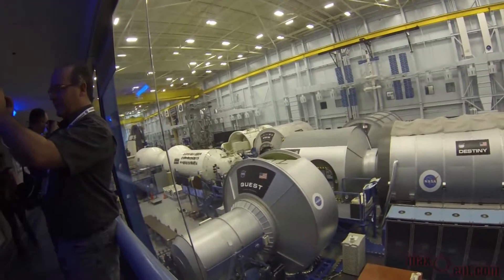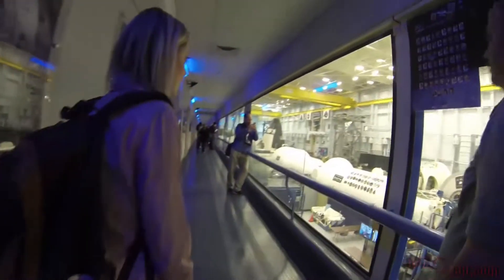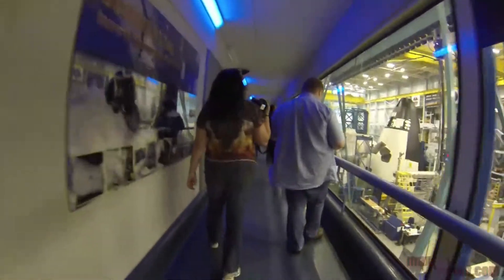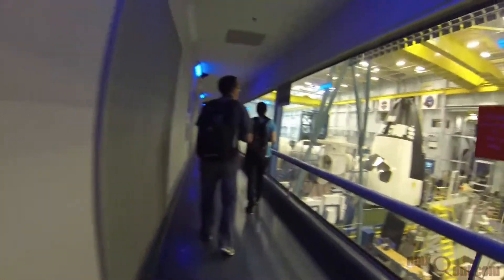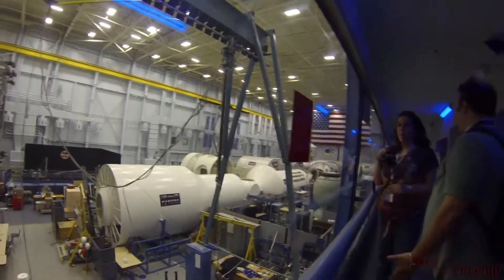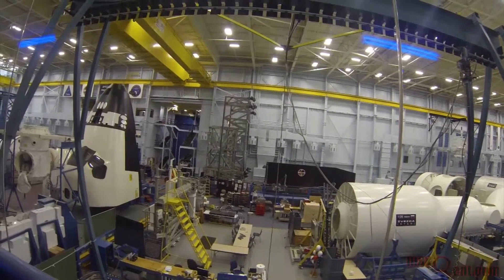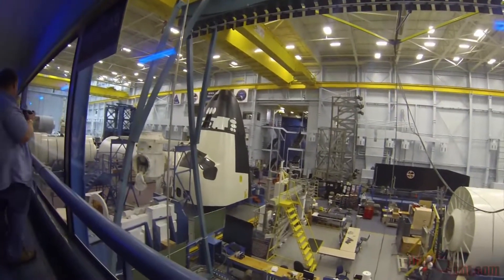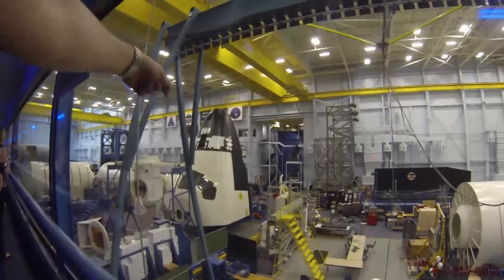NASA Social @ JSC - Building 9 Tour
Quick walk through of Building 9 (Space Vehicle Mockup Facility) as part of a day-long social media event at NASA's Johnson Space Center in Houston, TX on March 19, 2013.  Filmed by Nathan Moeller of Astro95 Media using a GoPro HERO 3.